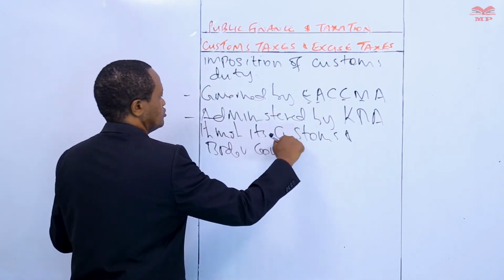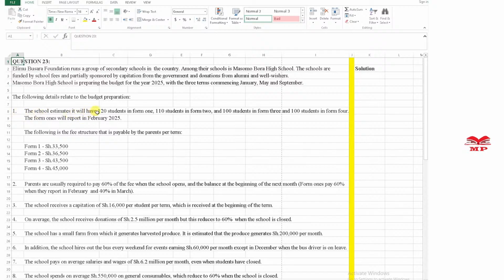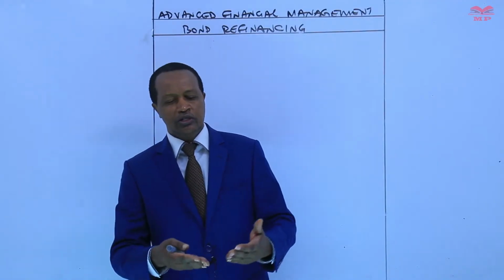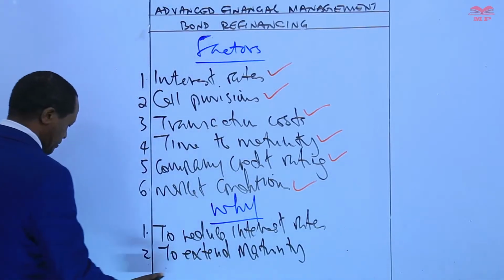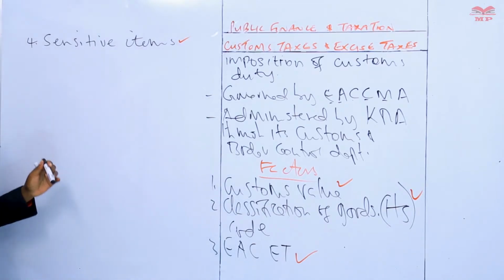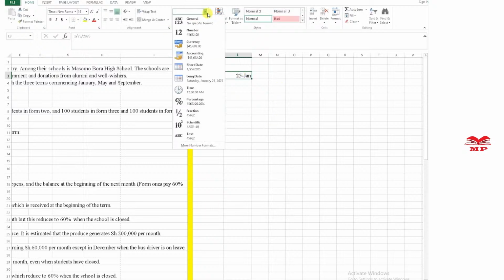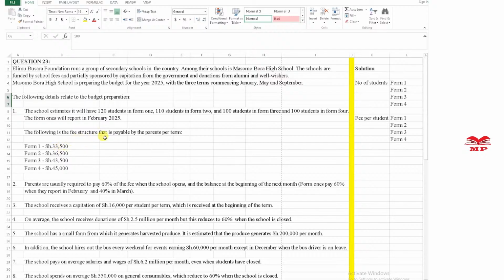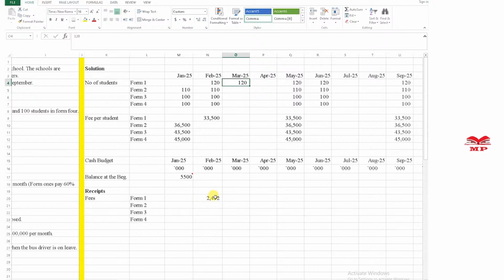BOOST YOUR EXAM SUCCESS WITH LIVE LESSON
📚 Welcome to Manifested Publishers LIVE Online Lessons! 🚀
CPA | ATD | KASNEB | CS | CIFA | CFFE |   exams? You're in the right place!
Join our expert tutors LIVE as they break down complex concepts into simple, easy-to-understand lessons. Whether you're at home, at work, or on the go — all you need is your device and a stable internet connection to unlock your academic potential. ✅
✨ What You’ll Get in This Live Session:
• Live with professional tutors
• Real-time Q&A support
• Tips, tricks, and exam-focused insights
• Access to recorded sessions if you miss it!
• Coverage based on updated KASNEB & KNEC syllabi
💻 Can’t attend all sessions live? Don’t worry — replays are available to enrolled students.
🎯 Let’s work together to help you PASS with confidence.